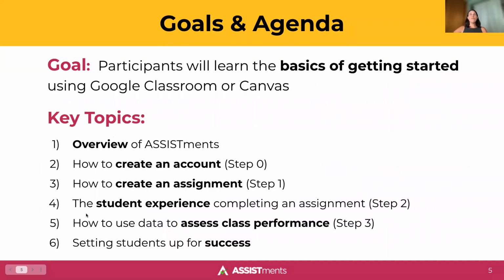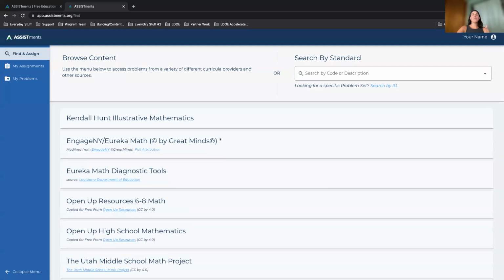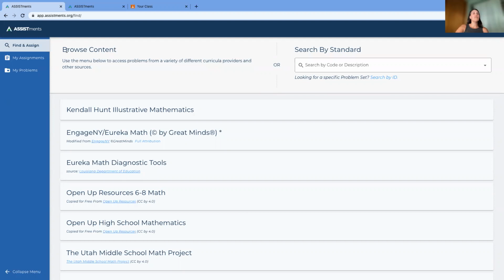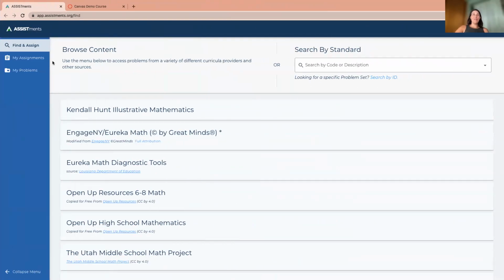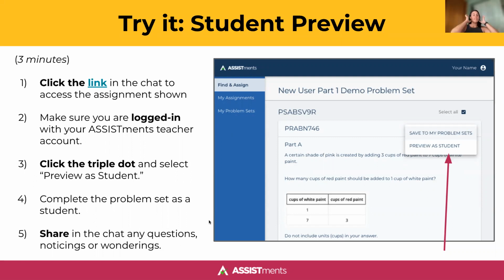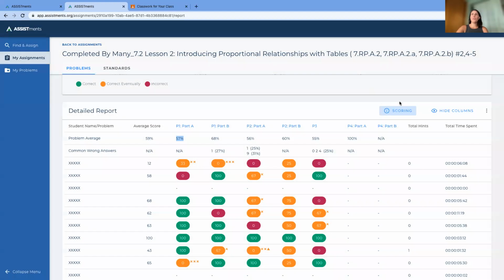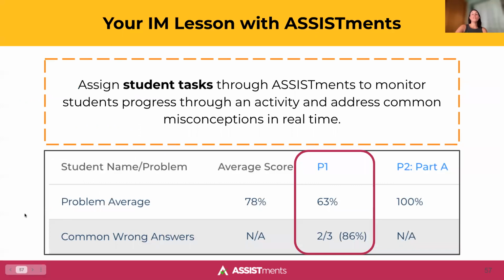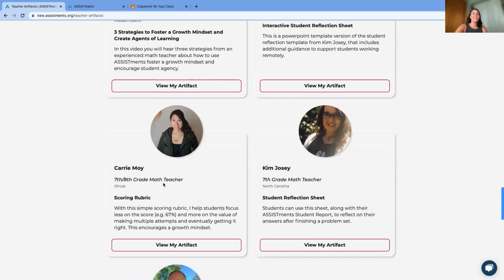New User Webinar Part 1: Learning the Basics for Illustrative Math Teachers (Grades 1-5)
Learn the 4 Steps of ASSISTments to enhance the brand new Illustrative Math elementary curriculum in this video.